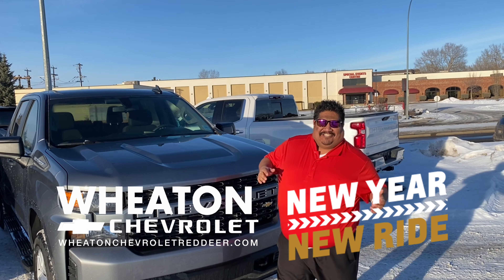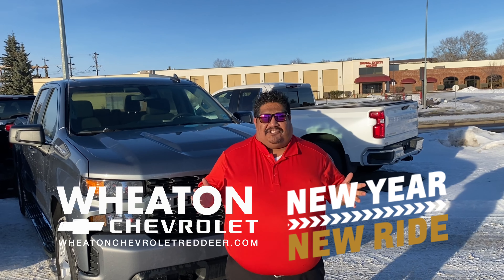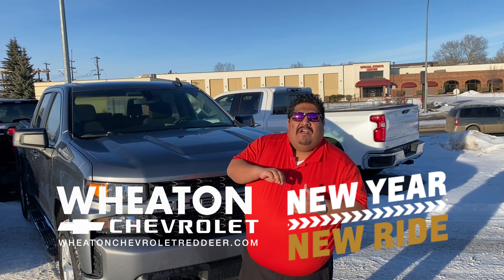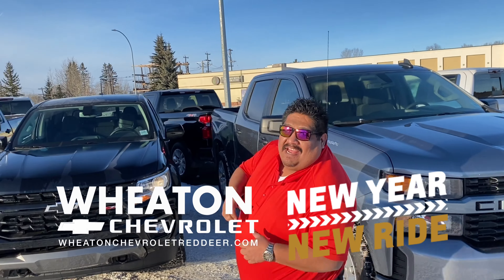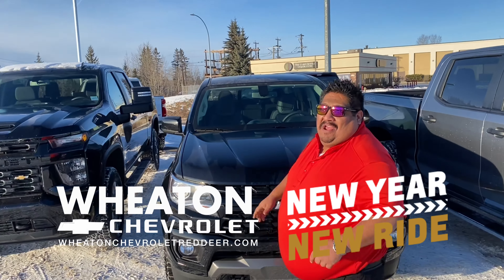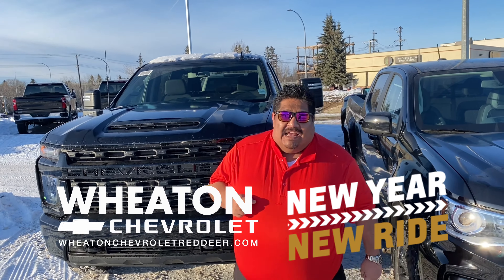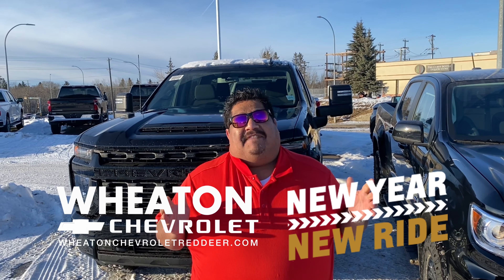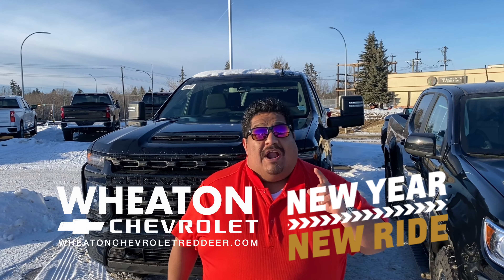Costco Jan 2021